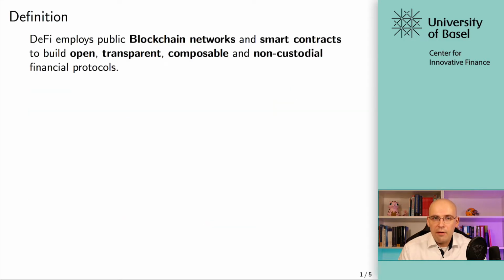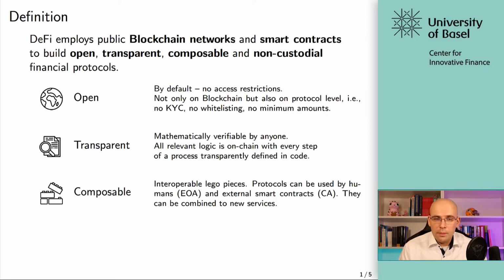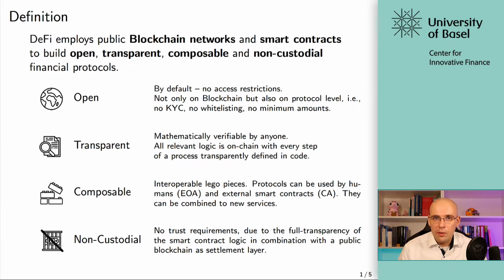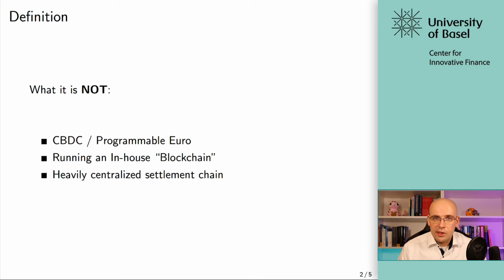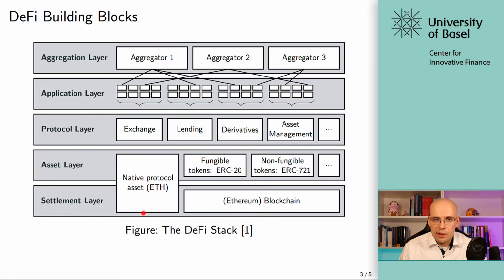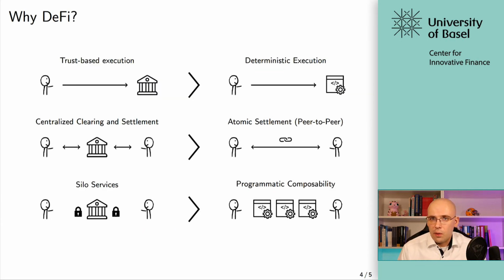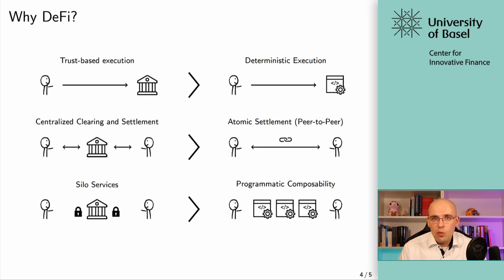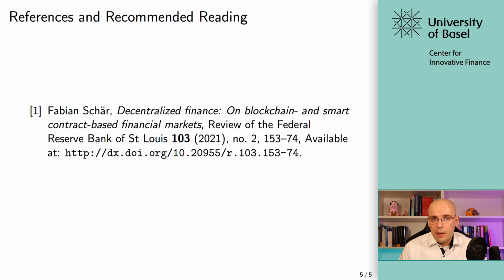DeFi Intro - Smart Contracts and Decentralized Finance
University of Basel Lecture - Smart Contracts and Decentralized Finance
Prof. Dr. Fabian Schär
Lecture: 4.1 DeFi Intro

Contributing team from the Center for Innovative Finance

Dario Thürkauf (DT)
Fabian Schär (FS)
Jonas Ruchti (JRU)
Katrin Schuler (KS)
Matthias Nadler (MN)
Mitchell Goldberg (MG)
Pirmin Özdemir (PÖ)
Tobias Bitterli (TB)

(shorthands used when replying to viewer comments)

A note on viewer comments:
We value your feedback and want to keep this channel as open as possible for exchanges with and among viewers. However, it is key for us to prevent this open learning initiative to be used as advertising platform. To that goal, we decided to review comments before they are published. We are not keen on blocking comments, so help us here and abstain from including product or project recommendations as well as links of any kind. Other than that: We are looking forward to hearing from you!